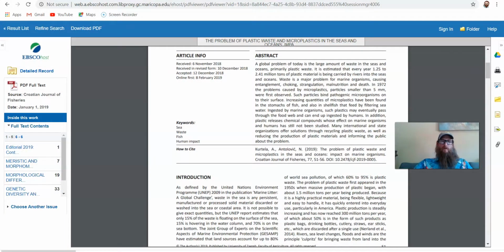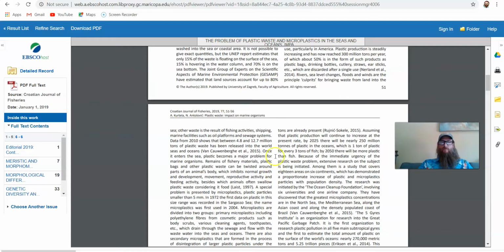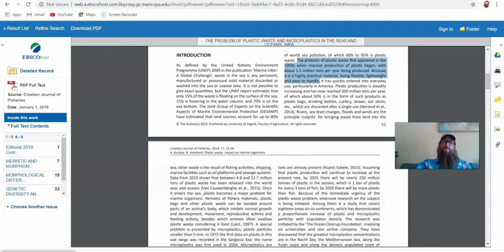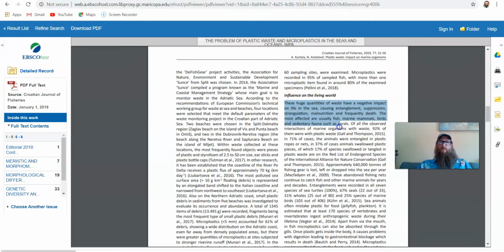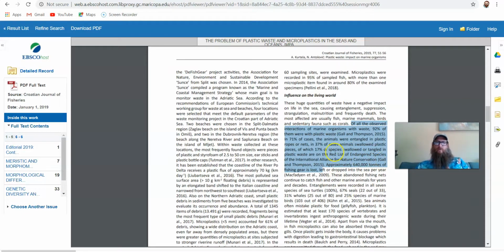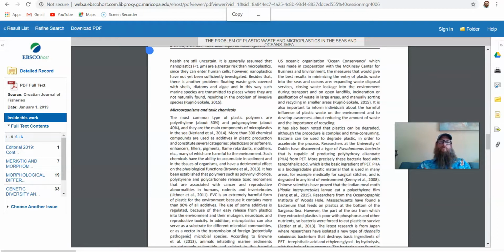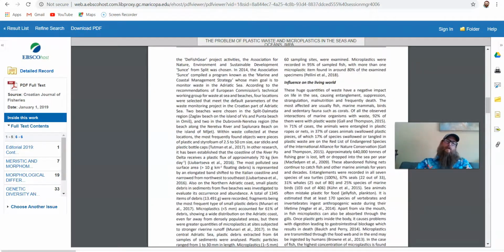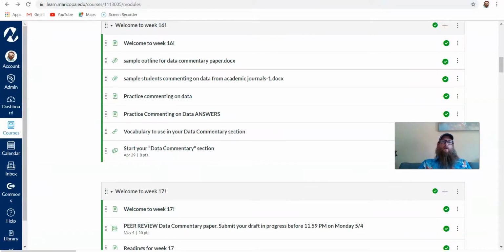how to find data to comment on